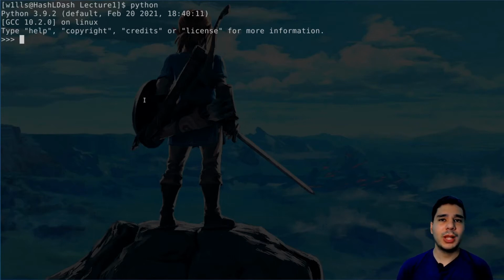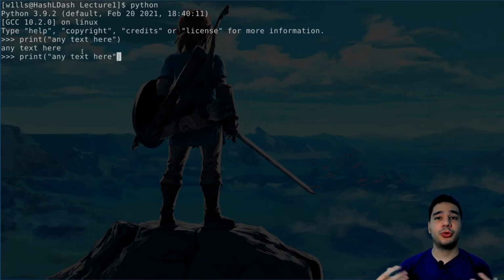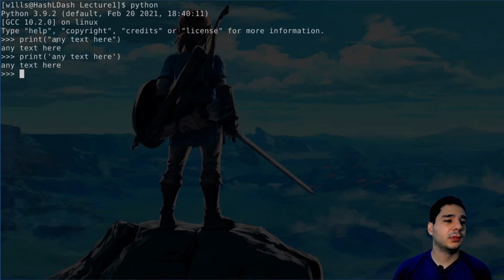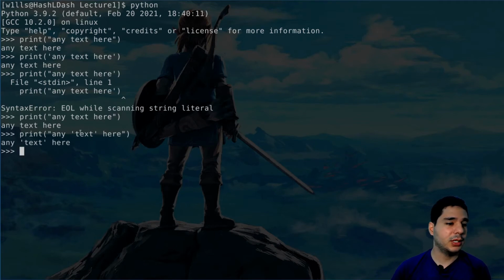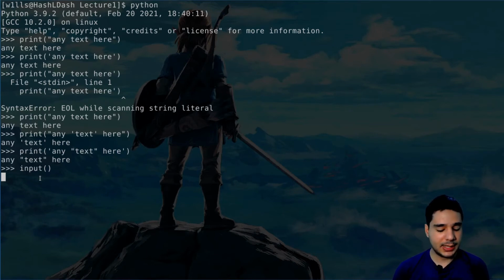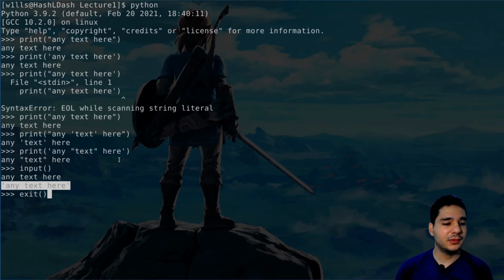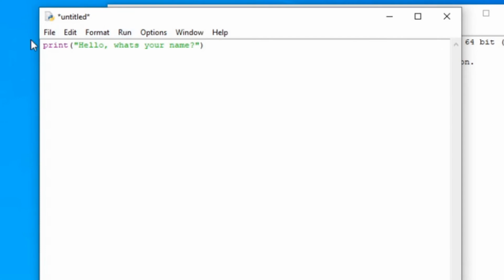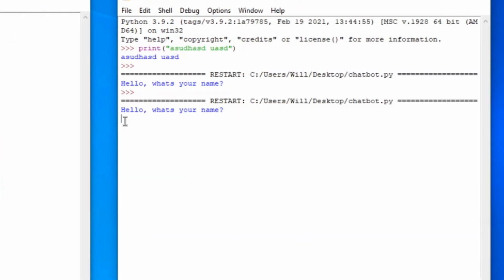1 - Python Basics - To print and to input | Chatbot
Let's learn Python creating a chatbot - our own virtual assistant. In this first lecture we will learn about the print and input functions and about the string data type. Let's dive in!